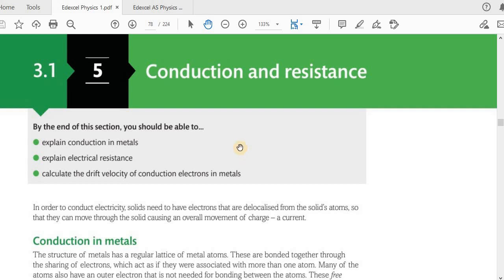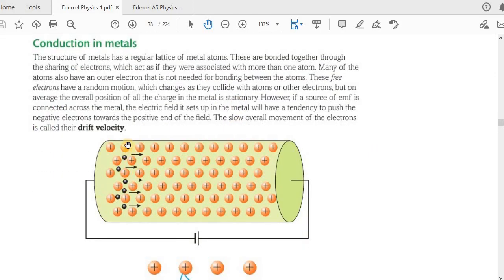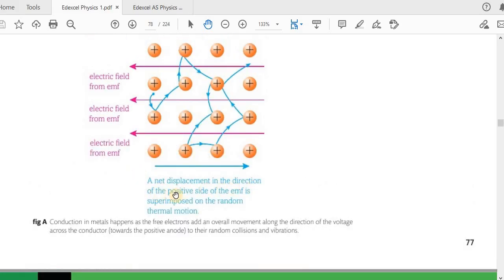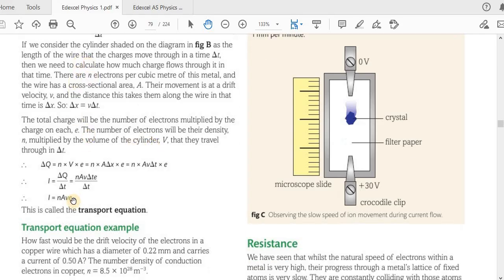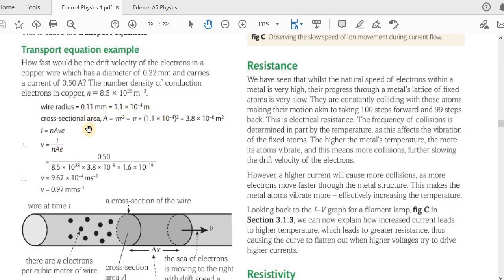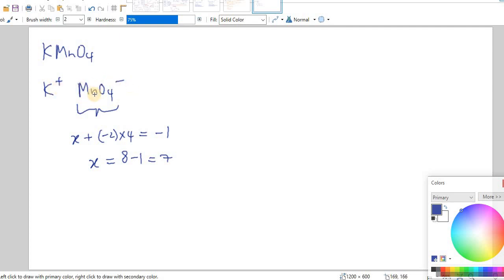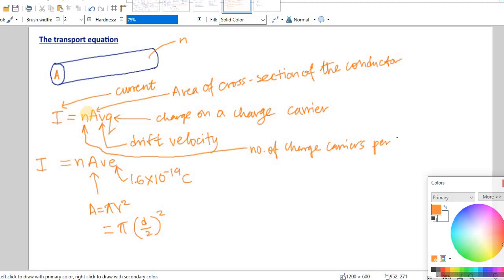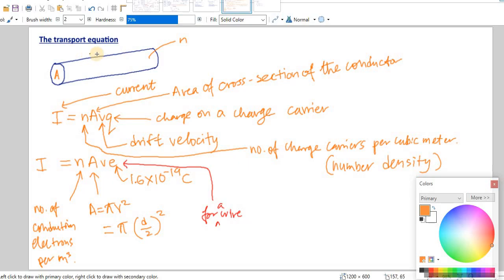3.1.5 I=nAvq The Transport Equation